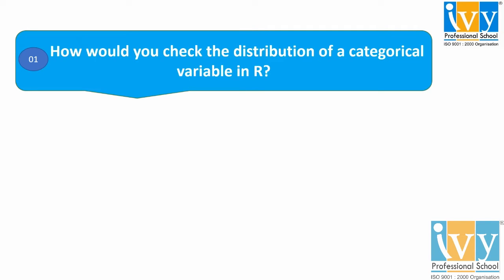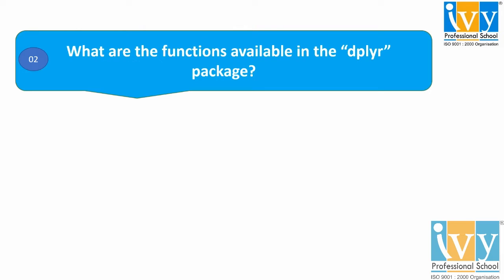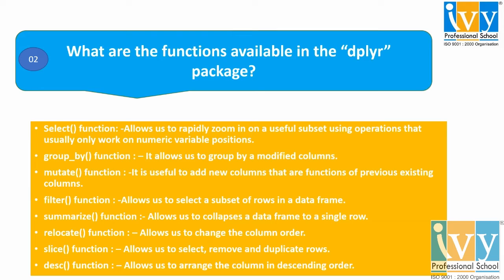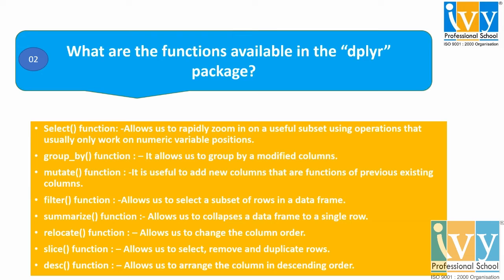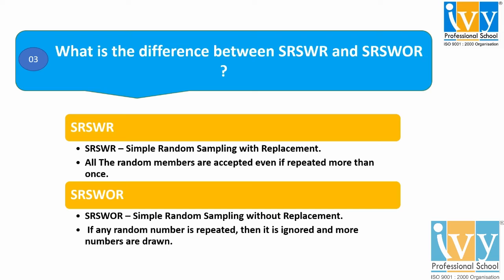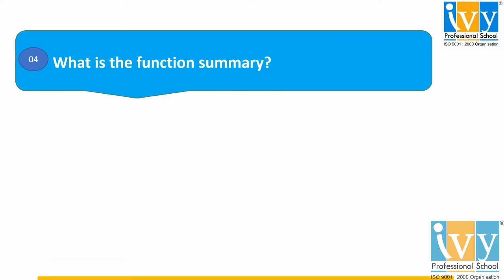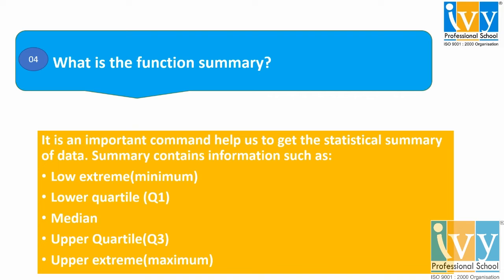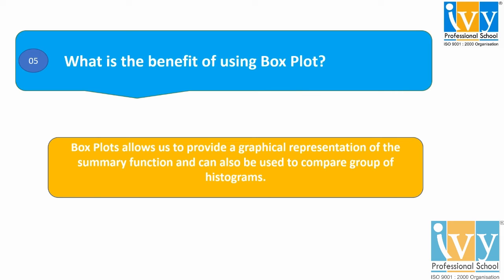R & Statistics Interview Questions & Answers | R & Statistics Preparation | Part-4 | Ivy Pro School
In Part 4 of R & Statistics Interview Questions and Answers Video you will learn the Top 5 questions that are usually asked in the R Interview Process. Include them in your R & Statistics Preparation and upgrade yourself for the Upcoming Interviews!